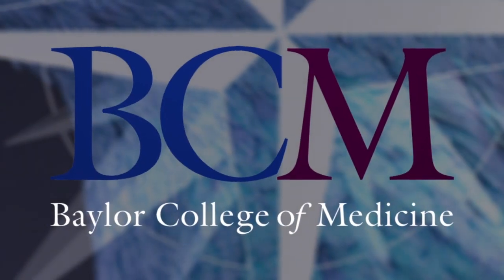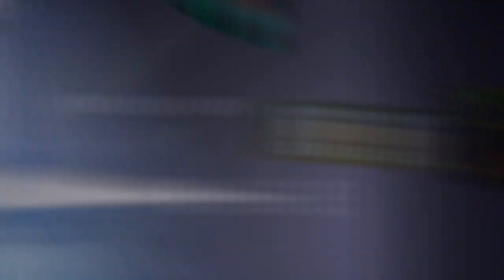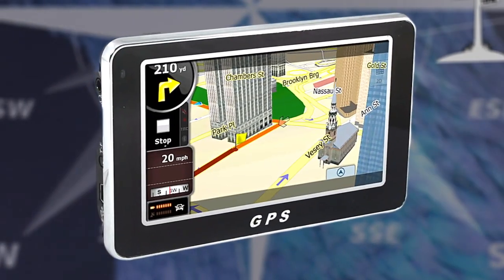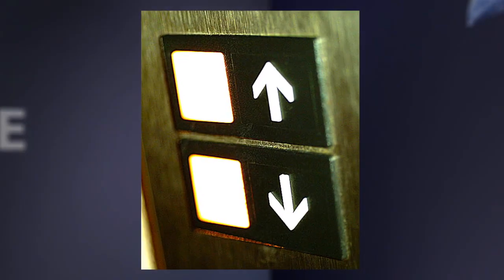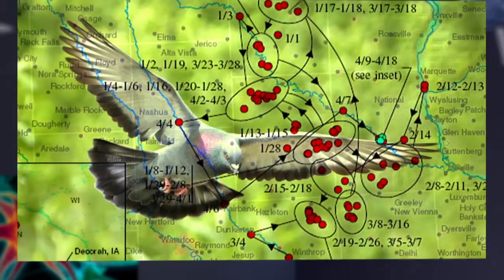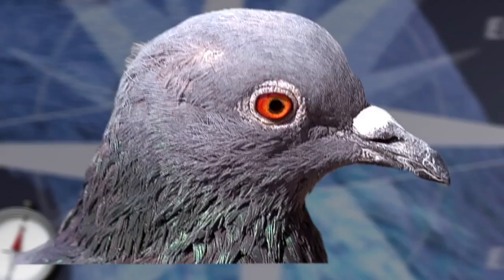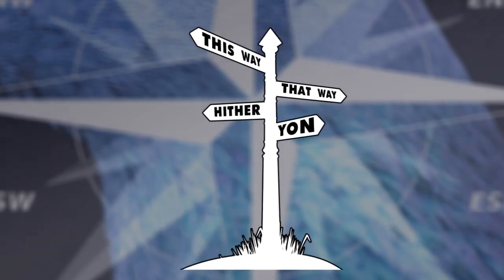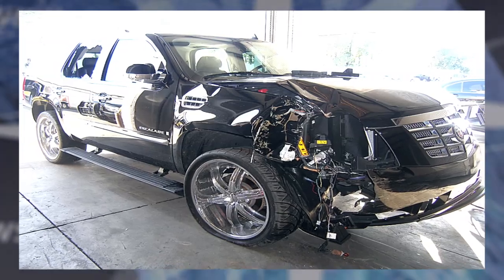Pigeons' Brains: Navigation Abilities Linked to Special Neurons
Follow: @SlateViral, Facebook.com/SlateVideo

We've always known that pigeons have a good internal compass—and now we have the brain cells to prove it.

Scientists at Baylor College of Medicine have discovered 53 neuron cells in the small bird's brain that may actually make up a biological "GPS system," each with its own characteristic response to the Earth's magnetic field. The combined data of each neuron's reaction to its north-south and up-down orientation gives the pigeon not only an accurate compass heading, but may also give it coordinates on a mental map.

Researchers concede that these navigational neurons may not be the only mechanisms the bird uses to get home—they're also looking for clues in its ear, eyes and beak. But the latest findings give their research a good direction to head in.

For those of us who can't navigate our way out of our own driveways, it might be time to find a replacement for the phrase "bird brain."